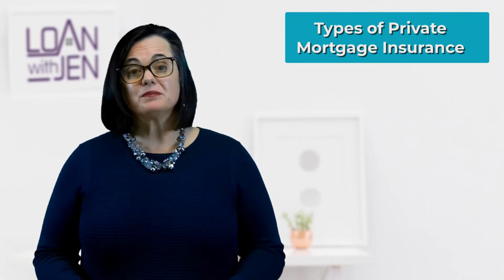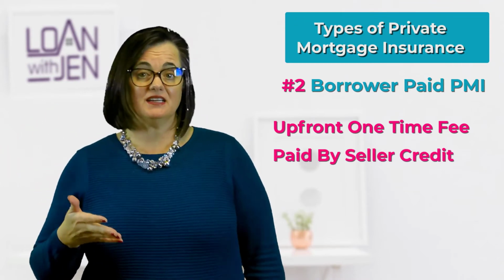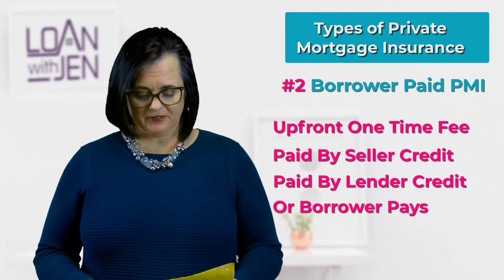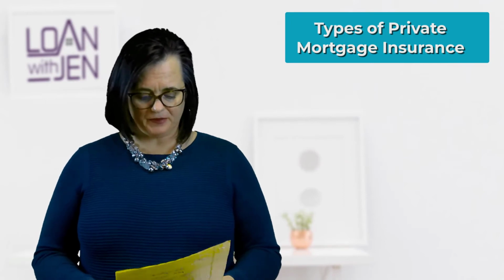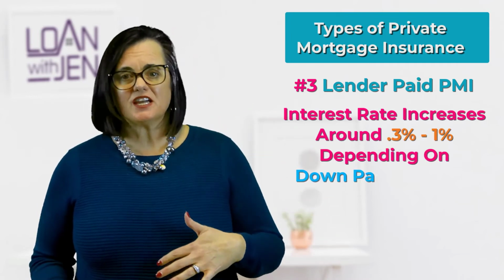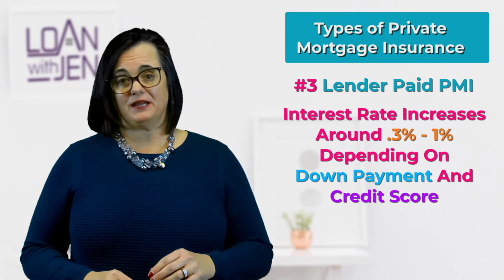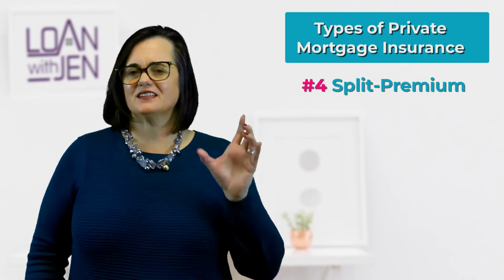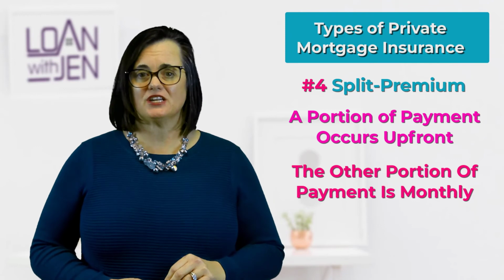PMI - The 4 Types Of Private Mortgage Insurance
Did you know that there are four main types of private mortgage insurance that are used during a transaction? Are you curious as to which four  types these mortgages are and which one would be the best for you? Well this video is the perfect video just for you! In this video we will go over all four types of private mortgage insurance and which one you should pick to suit your best needs. Let’s get started!

When you buy a conventional loan, you might have the chance to get a PMI, which is another word for private mortgage insurance. You will typically get private mortgage insurance when your lender that you hired thinks that the loan is a risky investment and wouldn't want to foreclose the deal. This results in your lender that you hired getting paid a small sum of money even if the residence goes into foreclosure.

Chapters
00:00 Introduction to Private Mortgage Insurance
00:38 The Details about Private Mortgage Insurance or PMI
1:26 - Monthly mortgage insurance. One type of private mortgage insurance is known as the monthly PMI. This type of mortgage insurance is for people who might decide that they want to waive the PMI fee later. This type of payment is considered the most common type of payment and can be used if you are not going to have PMI for a while.
02:22 - Borrower paid private mortgage insurance.  This method of payment is a one time, upfront cost that can be paid by either using a seller credit, a lender credit, or through the borrower. Since you don’t have a monthly payment, your payment will usually be lower than what you would normally expect because you do not have a monthly payment. The costs of these payments are heavily influenced through your down payment and your credit score, so I would always suggest finding a local lender today to find which of these payments is the most reliable to you.
03:18 - Lender paid private mortgage insurance. In addition, another type of PMI is a payment that increases your interest rate from around 0.3% to one percent based on your credit score and down payment. This payment also does have a monthly payment for your PMI.
04:03 - Split premium private mortgage insurance. The fourth type of payment method is a split premium. This method takes a little bit of the borrower paid PMI, and another part which is paid monthly to overall pay off your private mortgage insurance. This method is worth mentioning, even though many do not use it because it can become really confusing.

There are plenty of resources for you to learn and explore all about mortgage insurance and what you could do to lower your PMI. I suggest searching through the links below which can teach you numerous things that you might not have known before! The first link will take you to Investopedia, which is a website that has economical information of various types from stocks all the way to mortgage insurance topics. The link below investopedia leads to the Genworth Mortgage Insurance website, which also has very useful information that you could learn today. Try these two out today!

Oh, and one more thing while you’re down here, go ahead and hit that subscribe button and turn up notifications as I release 2 new videos a week that you won’t want to miss out on. My goal is to help you understand how to obtain mortgage(s) to help grow your portfolio!

If you’re seeking more information on specific topics that follow, check out our specific playlists that follow up on topics like, Down Payments, Interest Rates, and more!